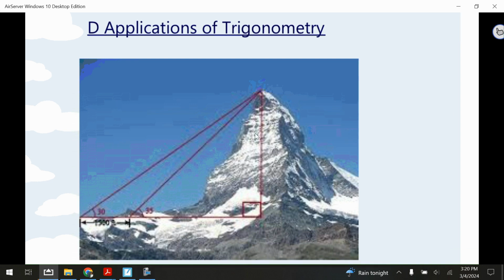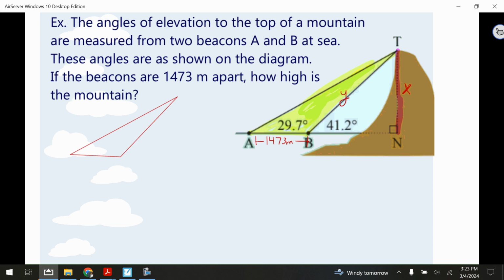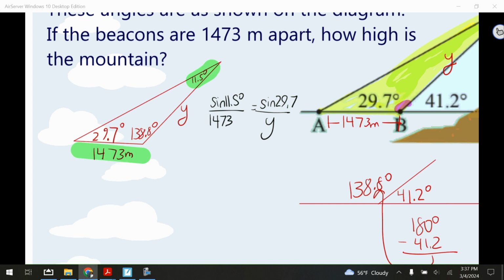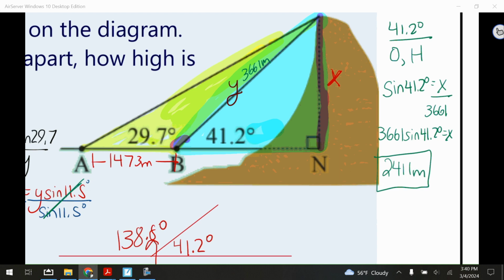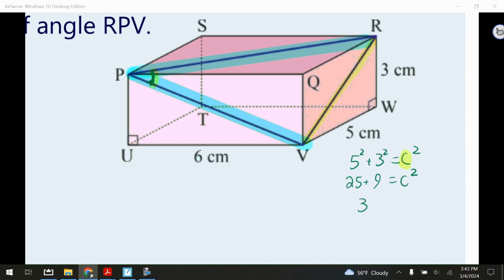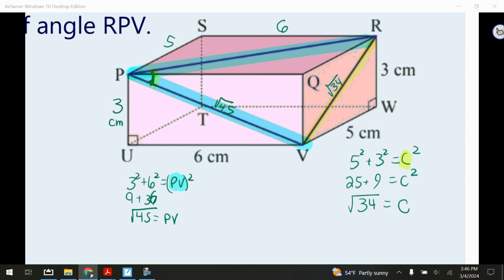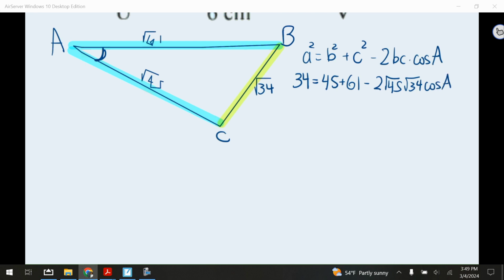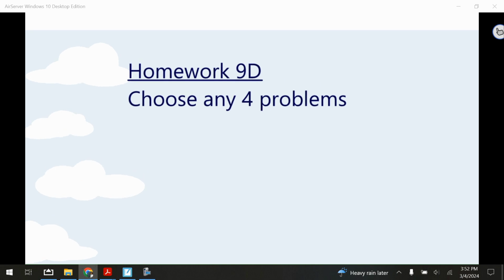9D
Trigonometry Applications